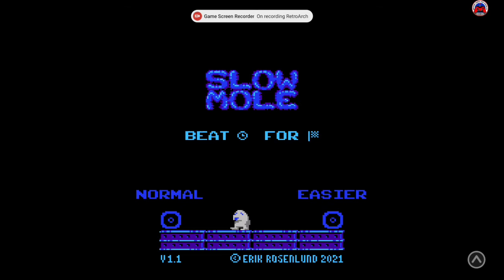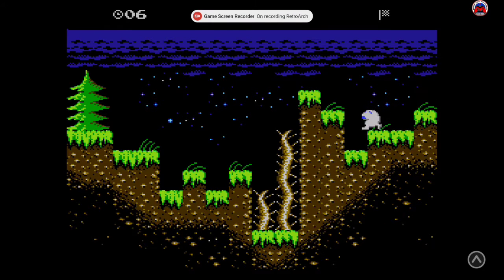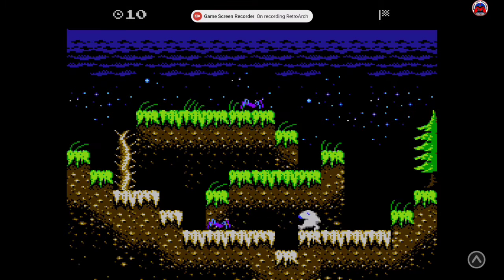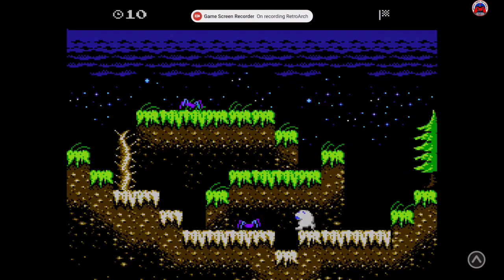Slow Mole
Slowmole is a brand new precision platformer game for NES from Eric Rosenlund.

The game is a tough as nails platformer that is challenging and very fun!